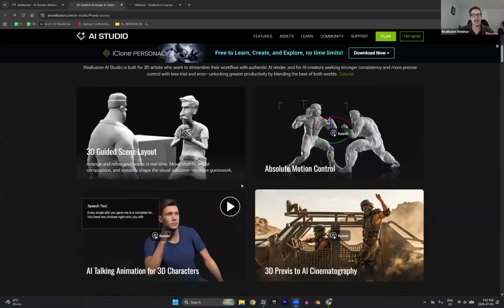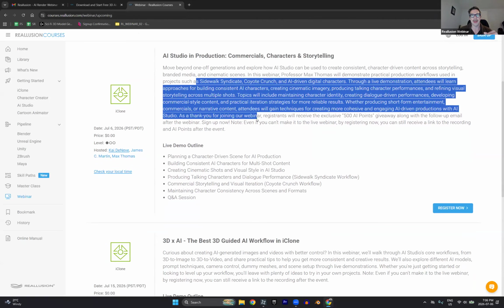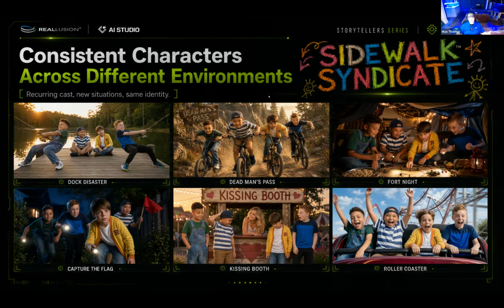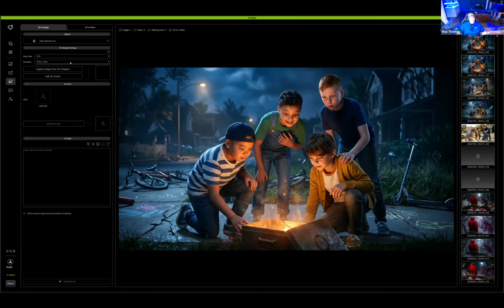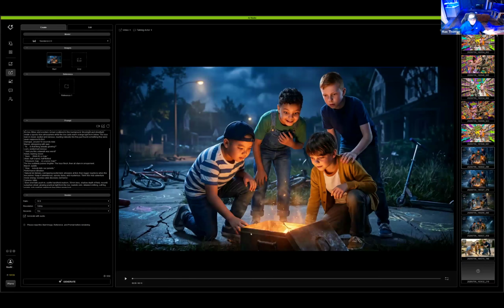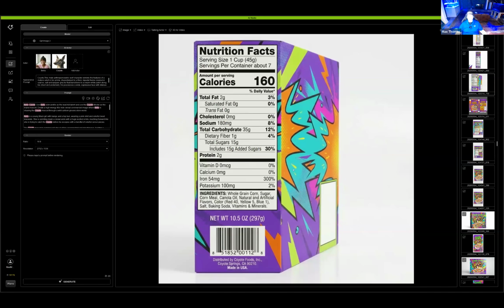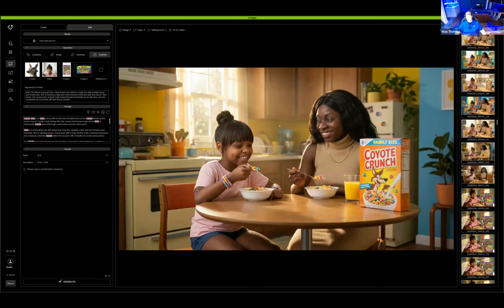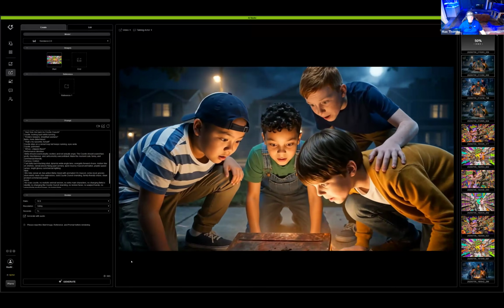[Webinar] AI Studio in Production: Commercials, Characters & Storytelling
TL;DR: This video teaches indie developers, freelance 3D artists, and AAA studios how to produce consistent, character-driven content and cinematic imagery using iClone 8 and Character Creator 5 with the powerful AI Studio, solving the challenge of rapid, high-quality AI animation production.

⏱️ Video Chapters:
00:00 Promotion and Opening
06:49 Intro
07:08 Multi-Character Workflow: Sidewalk Syndicate
31:56 Commercial Workflow: Coyote Crunch
52:29 Conclusion
54:15 Q&A

🔑 Key Takeaways & Features:
- Leverage iClone 8's 200+ characters to create dynamic, multi-character stories, ensuring identity consistency across dialogue and high-action scenes.
- Design custom products or assets within Character Creator 5 (or import from Maya/Blender) for consistent branding in AI Studio commercials.
- Optimize image generation workflows by using "Image Edit" mode in AI Studio to maintain scene consistency and refine camera angles (e.g., drone shots, close-ups).
- Generate video sequences (up to 10-15 seconds) from 3D poses/animations using Seedance, incorporating specific video length and character identity in prompts for optimal results.
- Employ utility prompts to bypass content blocks (e.g., specifying "CG characters" for sensitive topics) and simplify complex AI tasks, reducing iterations.

❓ Frequently Asked Questions:
Q: How can I maintain character consistency in iClone 8 AI Studio?
A: Character consistency is maintained using  AI Actors with appearance prompts and refining shots in Image Edit mode.

Q: Can I integrate my own 3D characters or assets into AI Studio?
A: Yes, you can create custom actor profiles from Character Creator 5 characters or import 3D models from Blender, Maya, or Meshy for full control.

💻 Software & Tools Used:
- iClone 8
- Character Creator 5
- AI Studio

📝 Comprehensive Video Summary:
The webinar, "AI Studio in Production: Commercials, Characters & Storytelling," showcases leveraging iClone 8 and Character Creator 5 with the AI Studio plugin for efficient 3D character creation and real-time animation. Industry experts Max Thomas and Professor James Martin from Actor Capture demonstrate how to produce consistent, character-driven content and cinematic imagery for multi-shot storytelling. Max Thomas details his workflow for projects like "Sidewalk Syndicate," creating consistent character identities across scenes, and "Coyote Crunch," developing AI-driven commercials for custom products. He highlights the power of AI Studio's iterative image generation and "Image Edit" features to maintain visual consistency, manage camera angles, and produce talking characters with dialogue-driven performances. Professor Martin adds context on AAA film production use cases and the business potential of these AI-accelerated pipelines.

❆LEARN MORE❆
Learn about iClone 8: